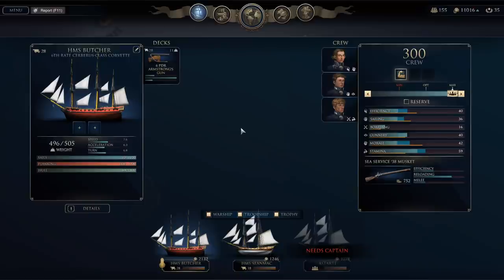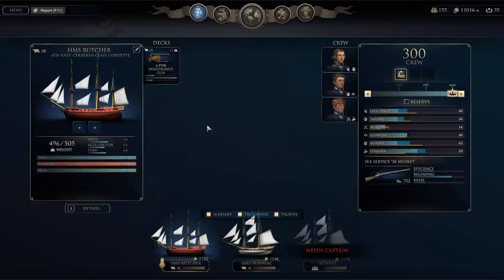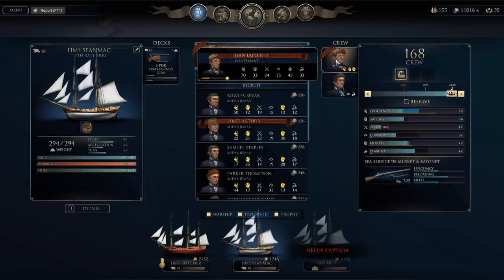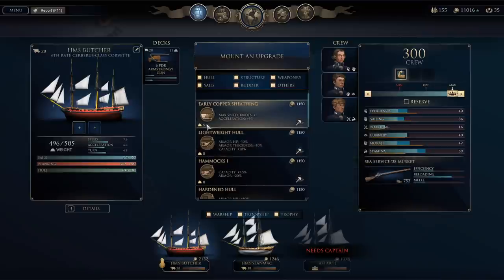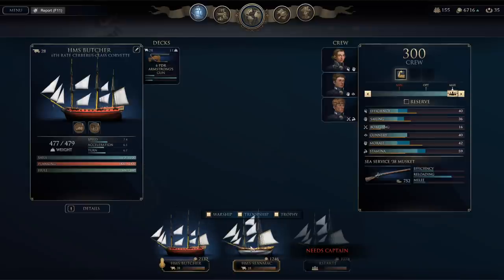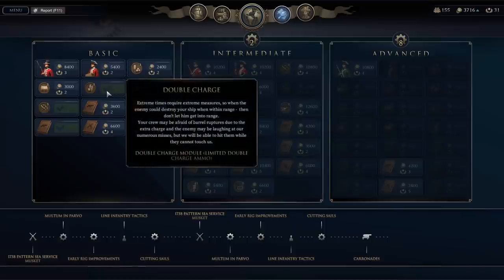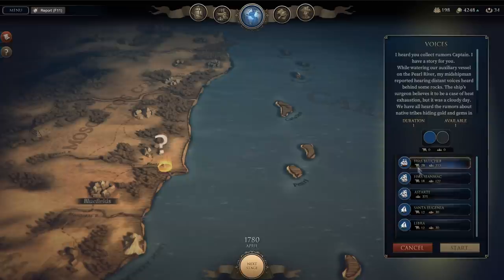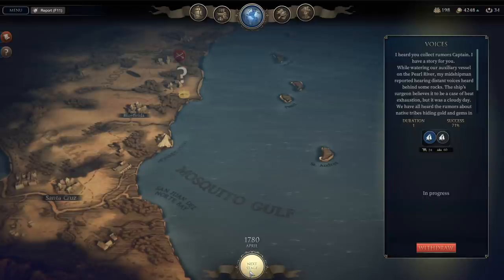Ultimate Admiral: Age of Sail | The Royal Navy Campaign | Part 3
In today’s video we take a look at the new Naval Combat game, currently in closed Early Access and being developed by the developers of the hit Ultimate General series, Game Labs. Ultimate Admiral shares similarities to the prior Ultimate General games while also borrowing from the 1990s classic, Talonsoft Age of Sail games. In today’s video we give the British Campaign a first look. Ultimate Admiral: Age of Sail is a tactical war-game from the creators of the Ultimate General series set amidst the epic naval campaigns in period of the American Revolutionary and Napoleonic Wars.